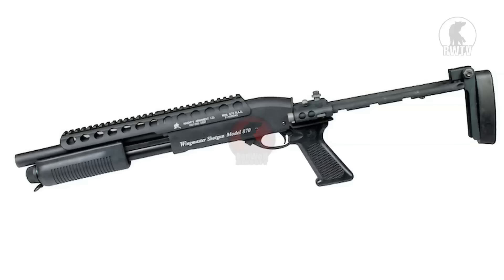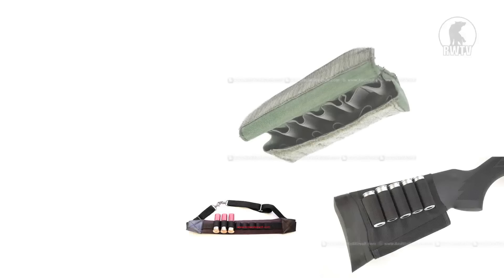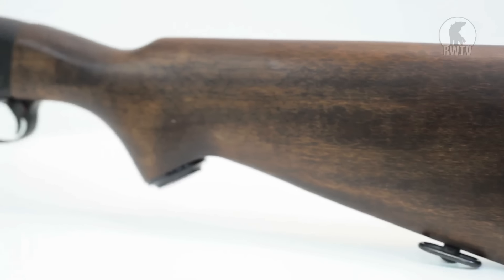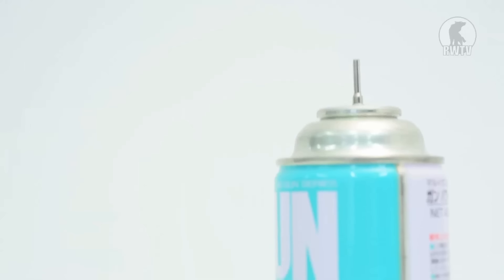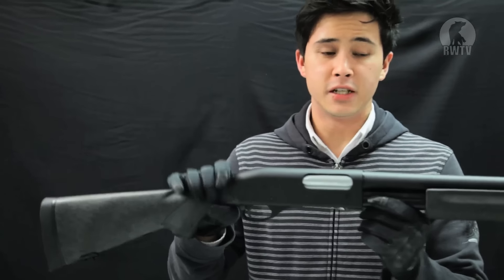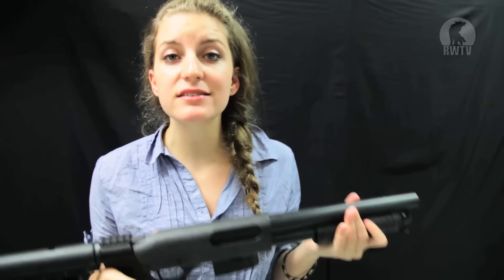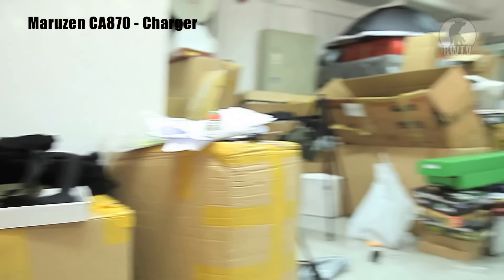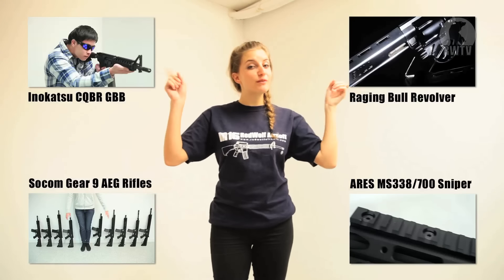Shotgun Resurrection - Redwolf Airsoft RWTV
With our almost constant desire to have the latest and greatest of everything these days, airsoft is no exception. We have found, though, that 'new' certainly does not mean 'better', so Tim and Tazz decided to take a look at a few shotguns from 'back in the day' that are definitely still in it to win it!

Product Links:
1. Tokyo Marui M3 Super 90

2. Tokyo Marui M3 Shorty

3. Maruzen M1100 Wood Stock

4. Maruzen M1100 Revision

5. Maruzen M870 Extension

6. Maruzen CA870 Charger